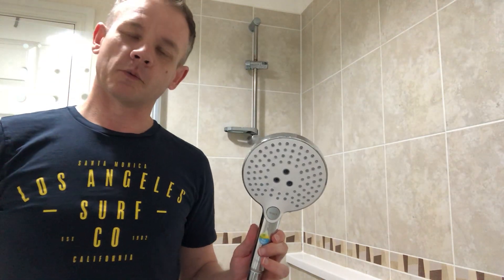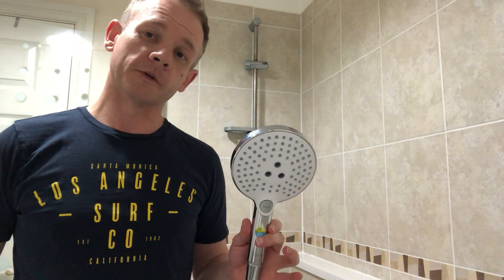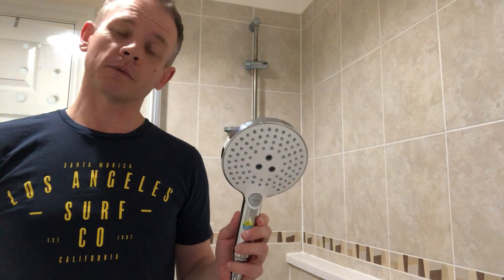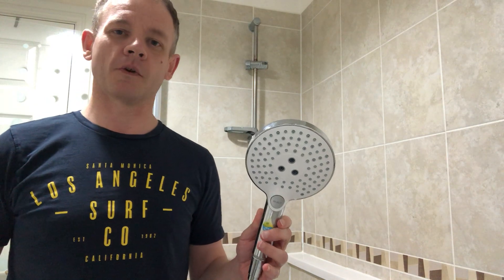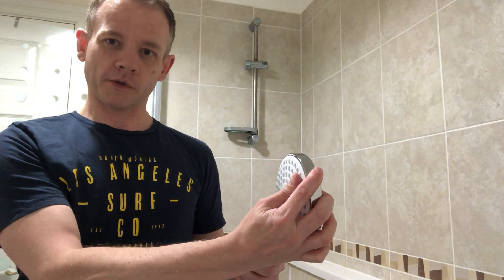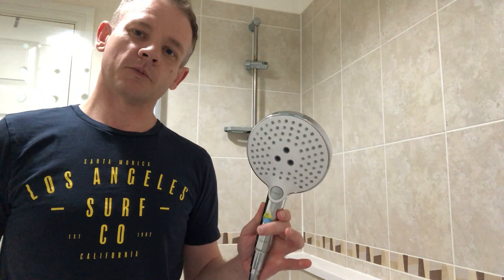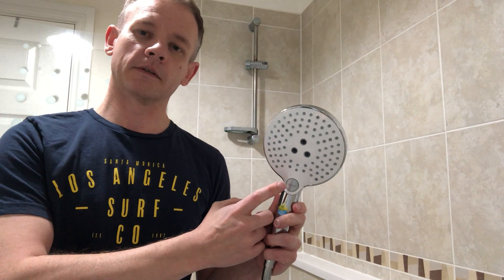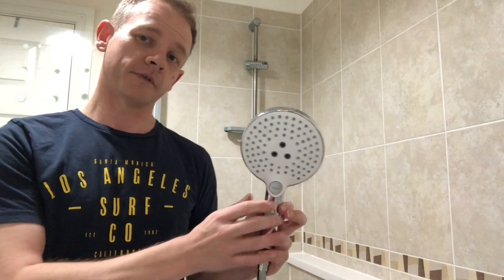Craig gives his Hansgrohe Hand Shower the Thumbs Up!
Craig's review of the Hansgrohe Select S120 Raindance highlights the main features of this high quality water-saving shower head.